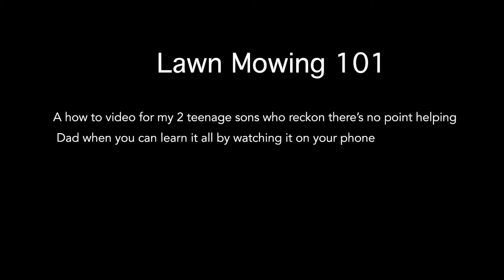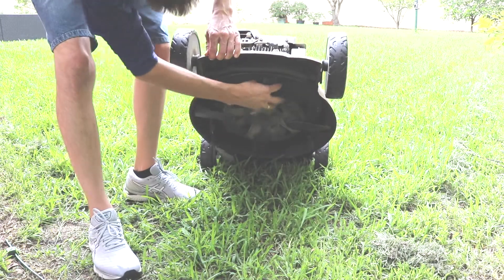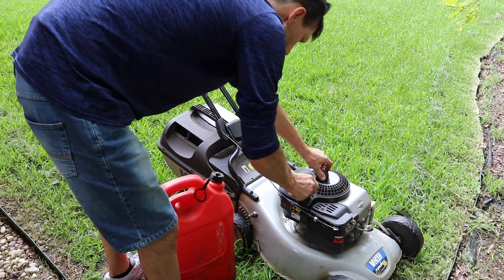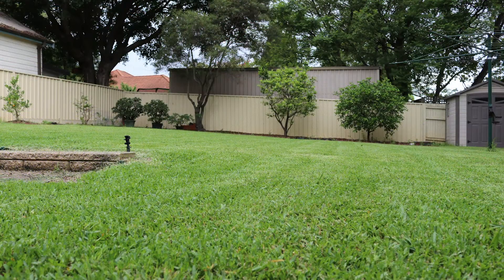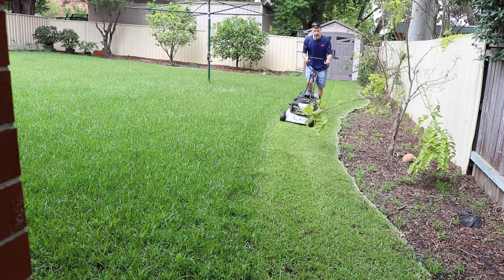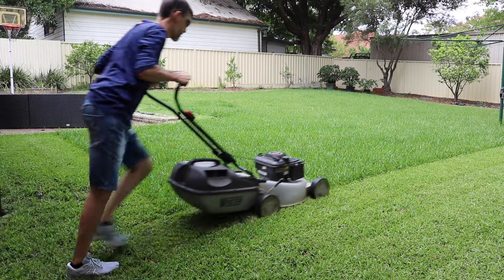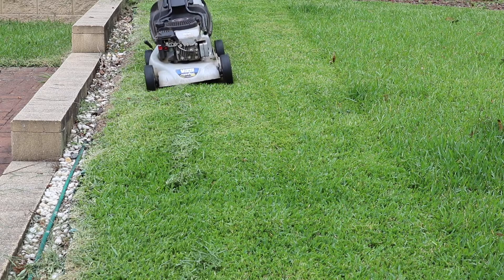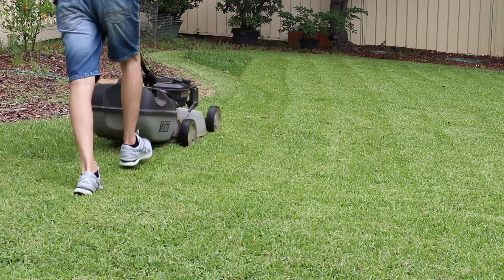Lawn mowing 101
Having 3 teenage sons has shown me that, at times, we ought to adapt our communication methods as parents to keep apace.  So while I'm away on holiday and the lawn needs tending to here's a 'how to' boys so that I hopefully come home to a freshly mown lawn...